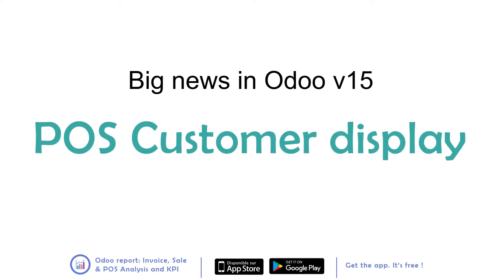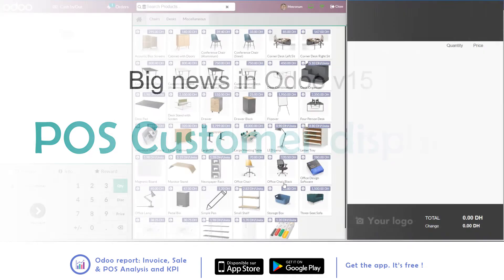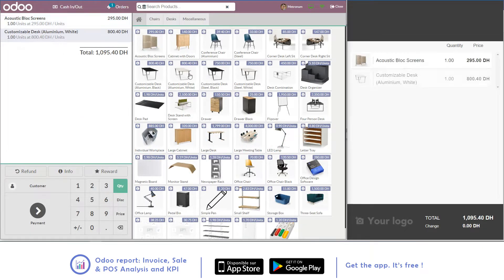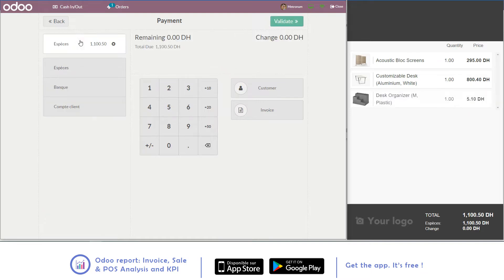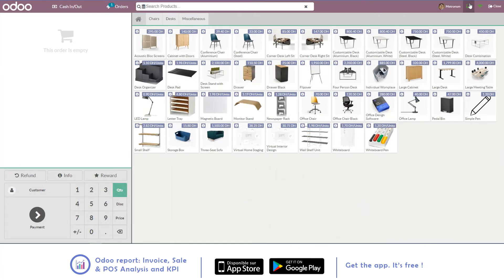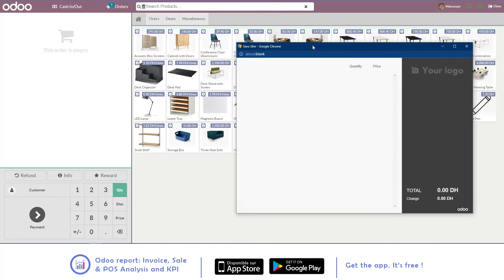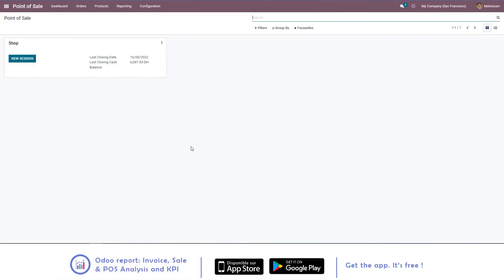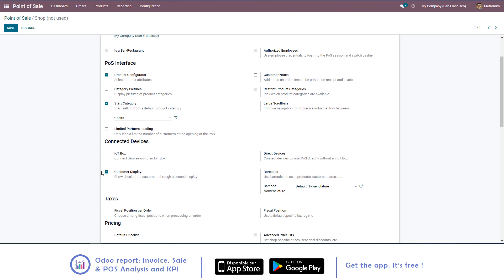Odoo v15 : POS Customer display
How to enable the Customer display in Odoo v15 ?

This video explain how the Customer display works in Odoo 15, and how to configure it.

Odoo report is a business management application that allows you to manage you company from anywhere and at any time.

The application, which is directly connected to Odoo (previously known as OpenERP), and compatible with both community and enterprise editions, provides you with all of the KPIs you need to keep track of your business.

The app gives clear and straightforward insights to strengthen your decision-making process and save time collecting data and calculating KPIs in spreadsheets.